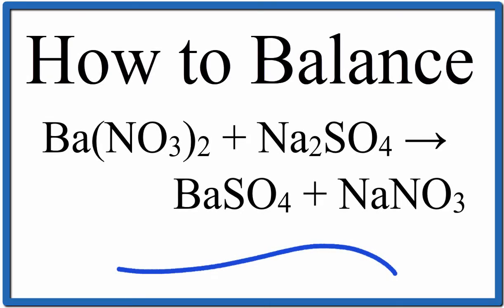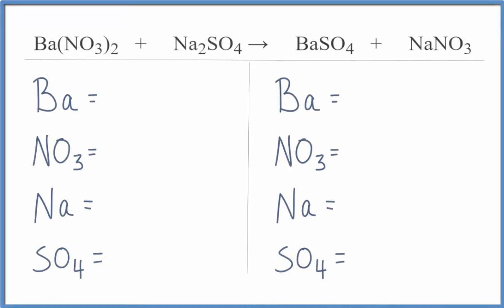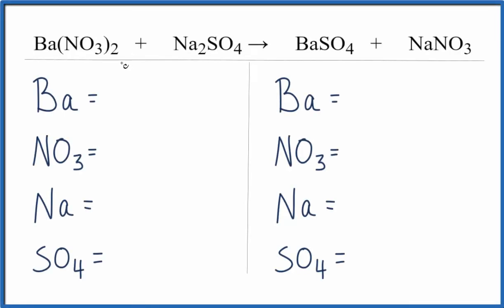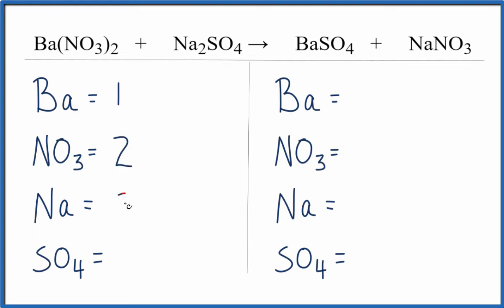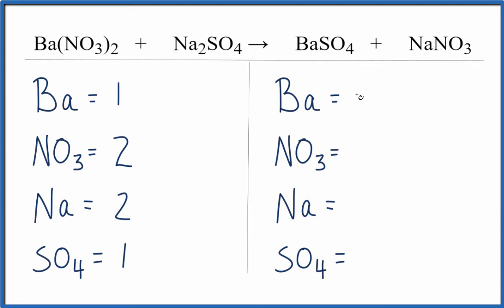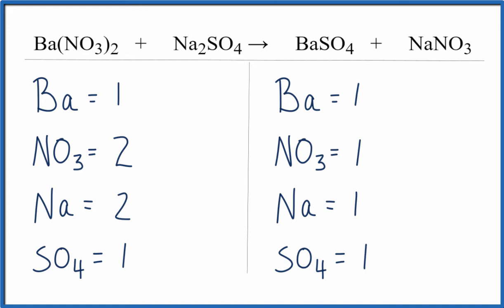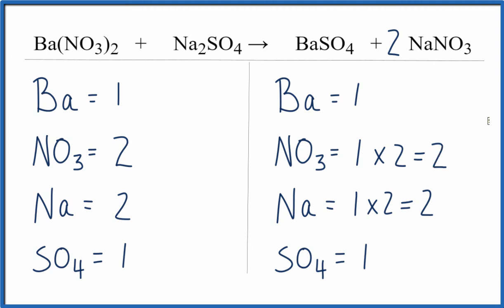How to Balance Na2SO4 + Ba(NO3)2 = BaSO4 + NaNO3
In this video we'll balance the equation Ba(NO3)2 + Na2SO4 = BaSO4 + NaNO3 and provide the correct coefficients for each compound.

To balance Ba(NO3)2 + Na2SO4 = BaSO4 + NaNO3 you'll need to be sure to count all of atoms on each side of the chemical equation.